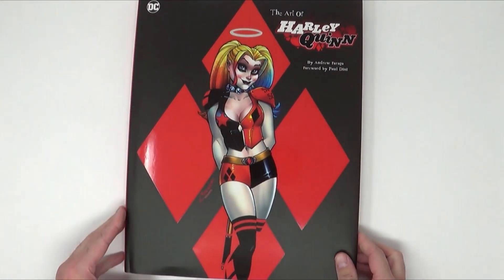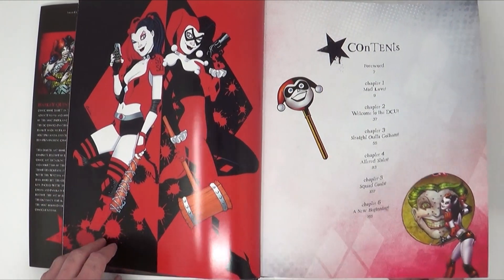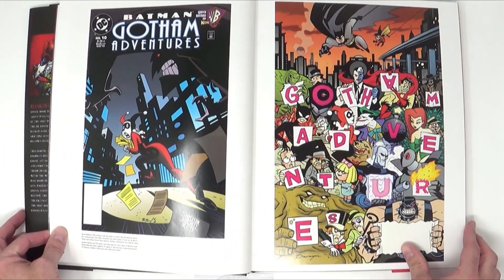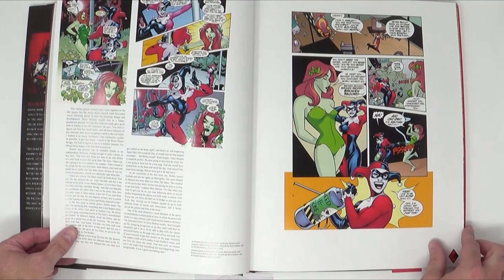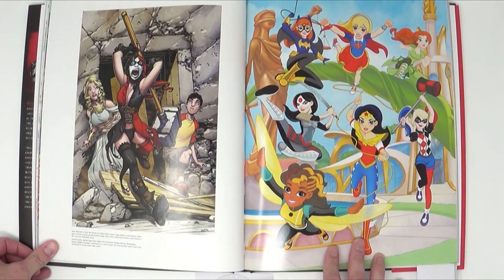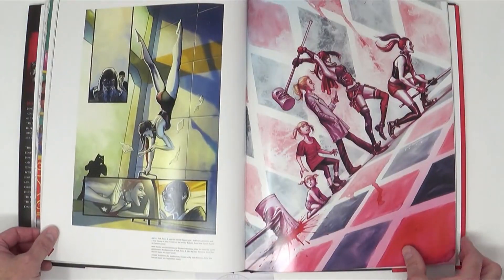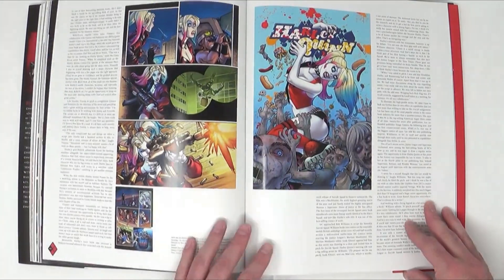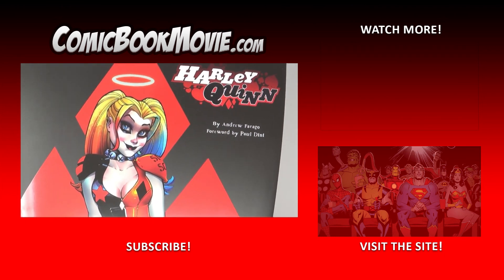The Art Of Harley Quinn Unboxing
Today we unbox the HUGE Art of Harley Quinn by Insight Editions. This amazing book goes over almost every detail related to Harley Quinn... and the best part, you can still get it in time for Christmas! Check out the link below and pick up a copy!